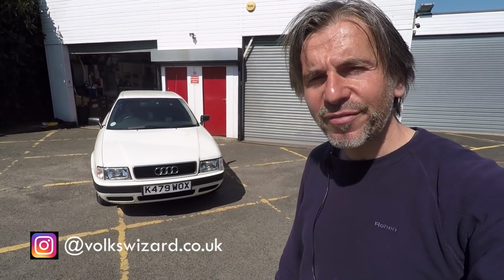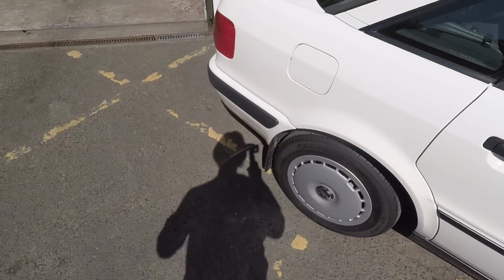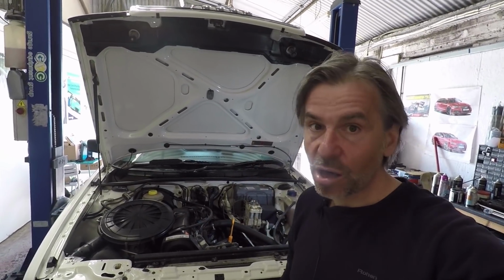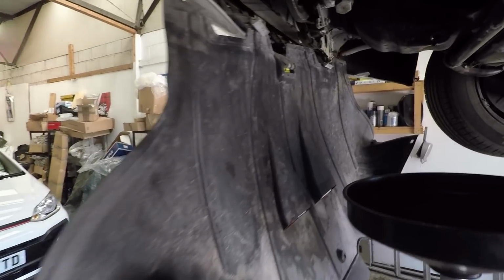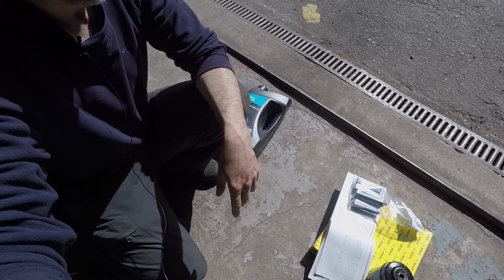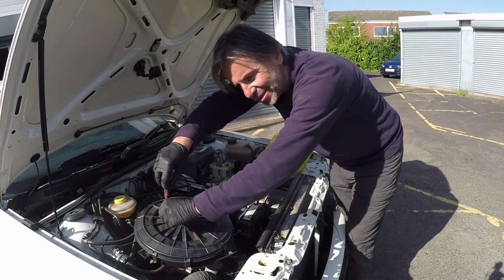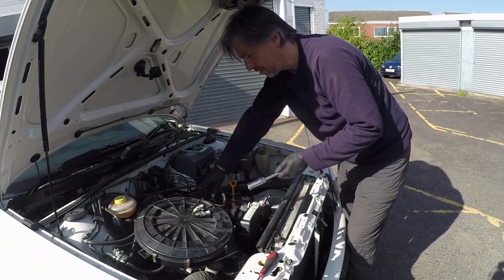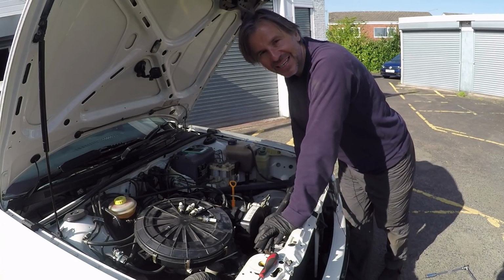Project AUDI 80 EP3 : FULL SERVICE (& MORE!)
This video wouldn't have been possible without neighbour and professional 'The Stig' lookalike Brett Sirrell who amazingly found, watched footage to identify and returned my GoPro Session camera all within 2 hours of losing it. This had been used for an extra angle under the bonnet then stuck on the car for another angle on the test drive but fell off 100m down the road.  I'd been out looking for it by driving around but no joy, got back very depressed both about loss of camera and crucial footage, then got his email and simply couldn't believe it, thanks Brett!

Also, BIG thanks to Steve Hasler for supplying the 'ident graphics' at the start and end of this video, let me know what you think in the comments, Steve did this without asking and didn't charge which is hugely generous but he's also offered to enhance things further so suggestions welcome.

Project Audi 80 continues though it's beginning to feel like two steps forward means one step back but I guess that's project cars for you!

The interior wasn't really down as in need of much attention but with all the other major issues attended to, I started to have a poke around and found more work which as ever is hindered by availability of parts.

So I thought I'd do something I could actually get parts for and give it a full service, always wise when there is no record of any previous work.